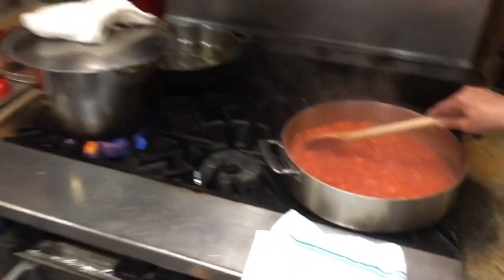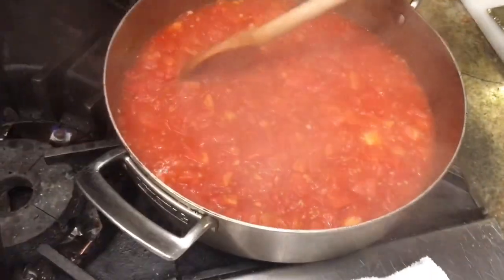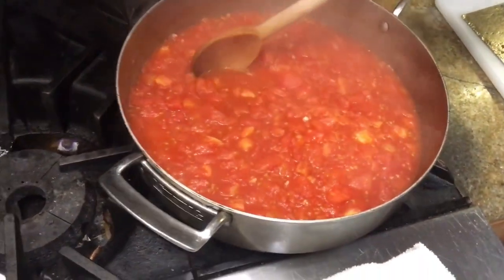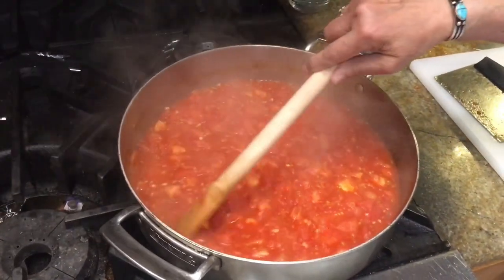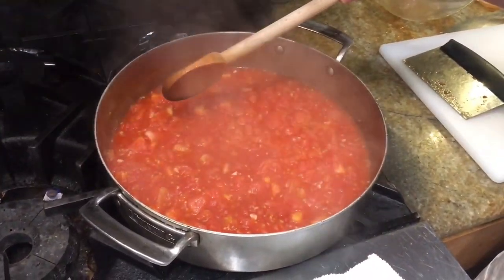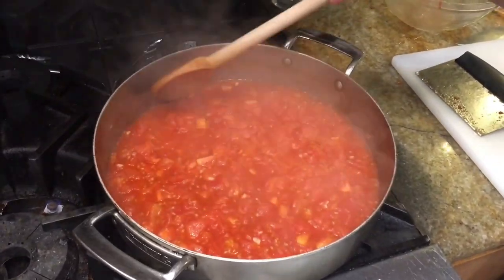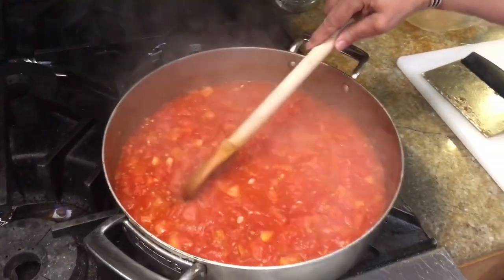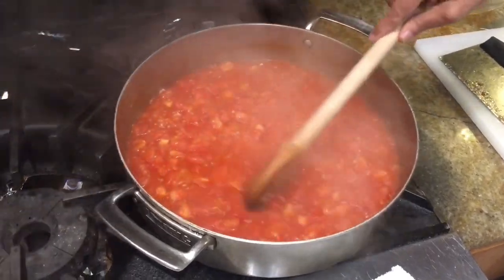INSIDE MY COOKING CLASS- MAKING BRUNCH!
Nothing makes me happier than making delicious middle eastern food with other people, which is why I teach cooking classes on the side! I have met many of you wonderful FITME followers that have watched my show this way, and I wish I could take this class around the country to meet you all!  This video shows highlights one of my Mideast brunch classes, where we make za'atar flatbreads, shakshuka, a popular hummus casserole with yogurt, pita chips and pine nuts, and Egyptian bread pudding for dessert.